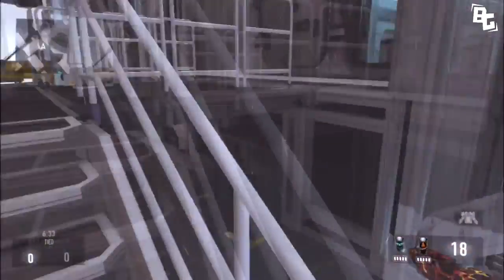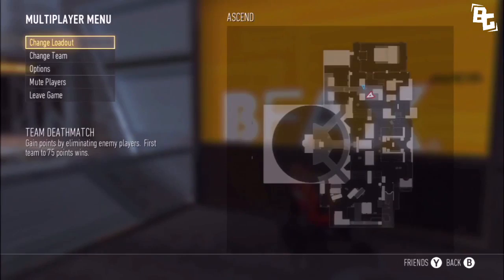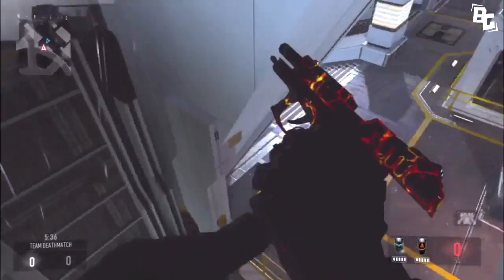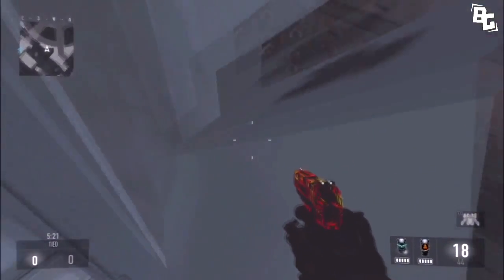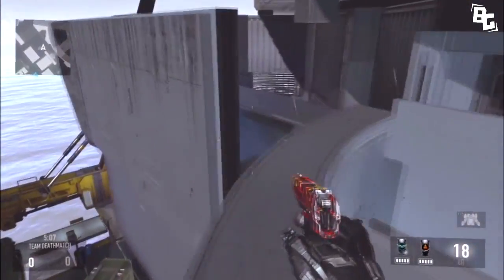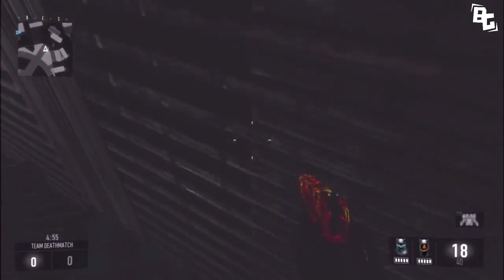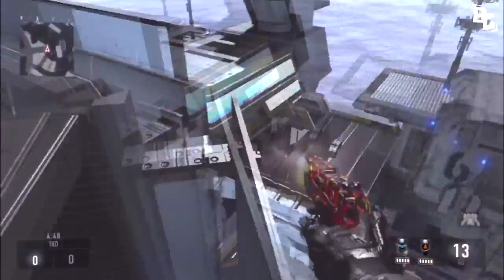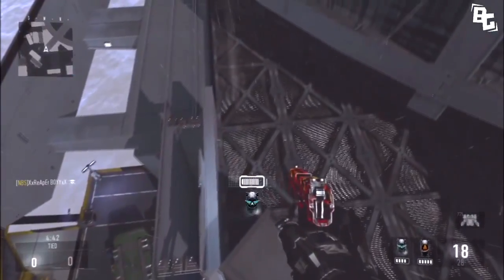COD AW Glitches - OUT OF MAP ASCEND AFTER ALL PATCHES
►►► OPEN ME

This video contains info on: COD AW Glitches - OUT OF MAP ASCEND AFTER ALL PATCHES